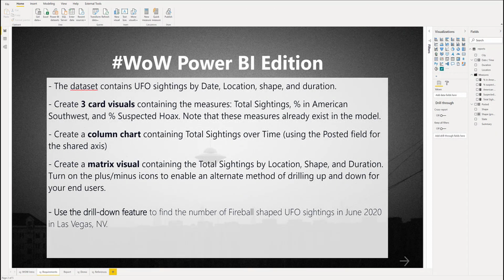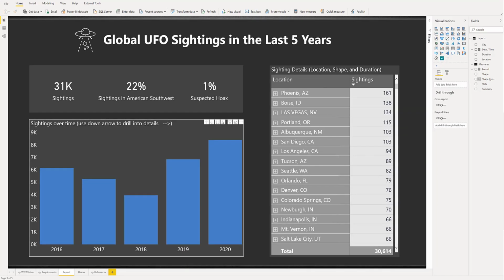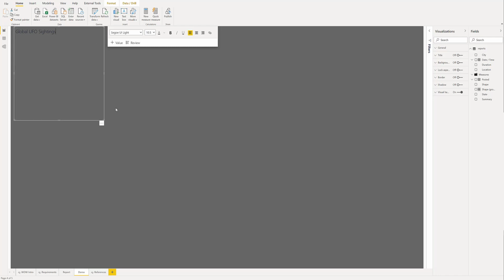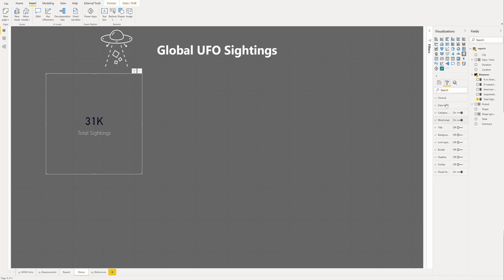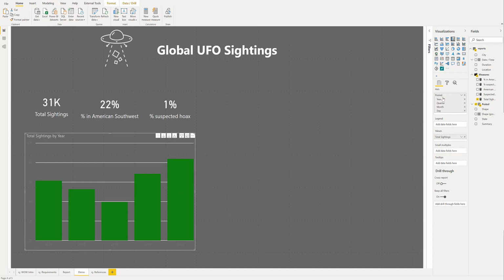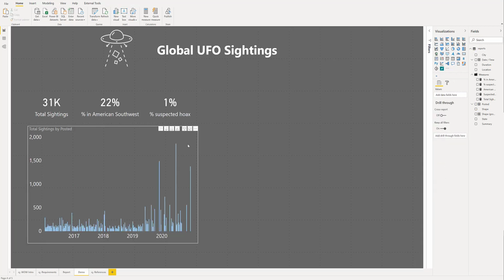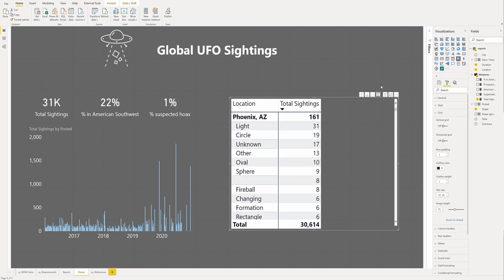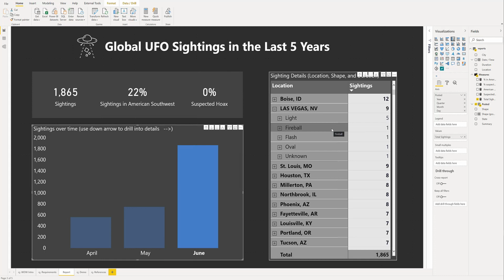Power BI | WOW2021 | Week 05 | Drill Down